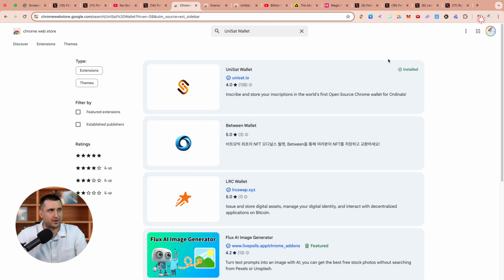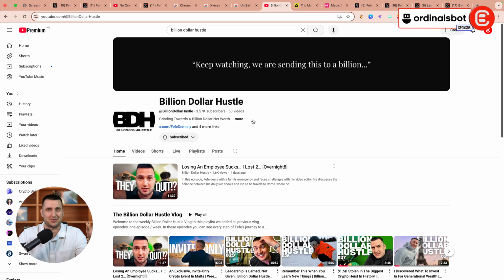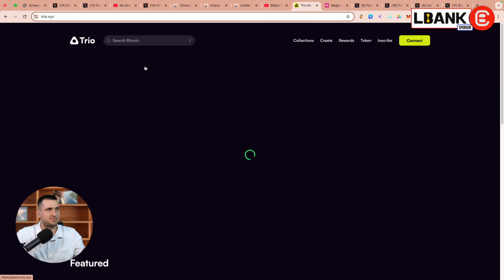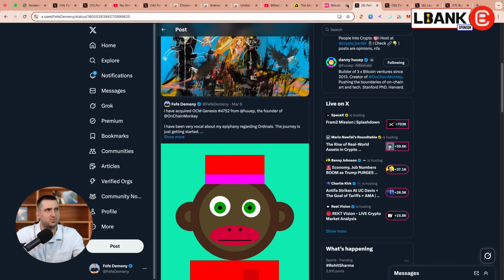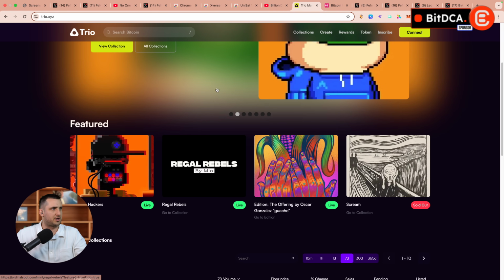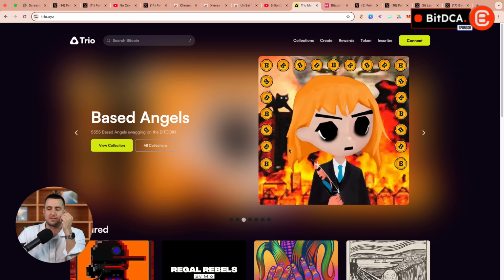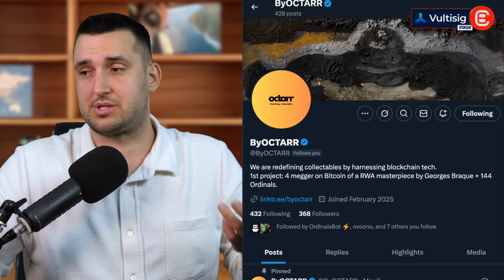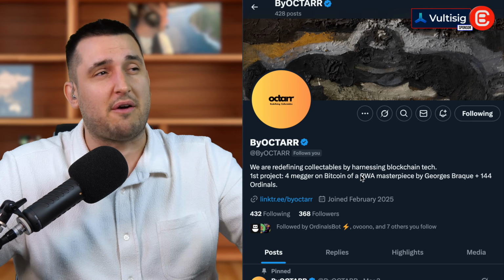How To Get Into Bitcoin NFT’s [Ordinals Step By Step]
In this video, Fefe breaks down exactly how to get started with Bitcoin NFTs (Ordinals) — step by step. From wallets to marketplaces, you'll learn everything you need to start exploring this game-changing corner of crypto.

𝗙𝗘𝗔𝗧𝗨𝗥𝗘𝗗 𝗣𝗔𝗥𝗧𝗡𝗘𝗥𝗦 👇

🔥 𝗧𝗥𝗜𝗢 - 𝗧𝗿𝗮𝗱𝗲 𝗢𝗿𝗱𝗶𝗻𝗮𝗹𝘀 𝗼𝗻 𝗧𝗿𝗶𝗼! 𝗖𝗿𝗲𝗮𝘁𝗲, 𝗧𝗿𝗮𝗱𝗲, 𝗮𝗻𝗱 𝗠𝗮𝗻𝗮𝗴𝗲 𝗬𝗼𝘂𝗿 𝗔𝘀𝘀𝗲𝘁𝘀 𝘄𝗶𝘁𝗵 𝗘𝗮𝘀𝗲!
Unlock the power of Ordinals trading on Trio! Experience faster, smarter trades with cutting-edge tools!

🔥 𝗟𝗘𝗗𝗚𝗘𝗥 - 𝗧𝗵𝗲 𝗢𝗻𝗹𝘆 𝗪𝗮𝘆 𝘁𝗼 𝗦𝗲𝗰𝘂𝗿𝗲𝗹𝘆 𝗦𝘁𝗼𝗿𝗲 𝗬𝗼𝘂𝗿 𝗖𝗿𝘆𝗽𝘁𝗼! 𝗣𝗟𝗨𝗦 𝗚𝗲𝘁 𝗮𝗻 𝗘𝘅𝘁𝗿𝗮 $𝟭𝟬 𝗶𝗻 𝗕𝗶𝘁𝗰𝗼𝗶𝗻!
Keep your crypto safe with the world’s most trusted hardware wallet. With Ledger, you control your private keys, so your assets stay secure. Use Fefe’s exclusive link to get an extra $10 in Bitcoin as a BONUS!

🛡️ 𝗡𝗢𝗥𝗗 𝗩𝗣𝗡 - 𝗣𝗿𝗼𝘁𝗲𝗰𝘁 𝘆𝗼𝘂𝗿 𝗱𝗶𝗴𝗶𝘁𝗮𝗹 𝗹𝗶𝗳𝗲! 𝗛𝗮𝗰𝗸𝗲𝗿𝘀 𝗱𝗼𝗻’𝘁 𝘀𝘁𝗮𝗻𝗱 𝗮 𝗰𝗵𝗮𝗻𝗰𝗲!!
Be Unhackable! Keep your crypto & identity safe with Nord VPN.

𝗖𝗛𝗘𝗖𝗞 𝗢𝗨𝗧 𝗙𝗘𝗙𝗘’𝗦 𝗣𝗔𝗥𝗧𝗡𝗘𝗥 𝗘𝗫𝗖𝗛𝗔𝗡𝗚𝗘𝗦 ⬇️

🔥 𝗟𝗕𝗔𝗡𝗞 - 𝗦𝗸𝗶𝗽 𝘁𝗵𝗲 𝗞𝗬𝗖 𝗮𝗻𝗱 𝗦𝗰𝗼𝗿𝗲 𝗮 𝟱𝟬% 𝗧𝗿𝗮𝗱𝗶𝗻𝗴 𝗕𝗼𝗻𝘂𝘀!!
Boost your earnings! Unlock up to 100% Cashback on every trade! Let’s go!

Sign up, link your email or phone, and grab your bonus! Don't forget to claim your sign-up reward in the Rewards Center on your profile!

🔥 𝗕𝗟𝗢𝗙𝗜𝗡 - 𝗚𝗲𝘁 𝘂𝗽 𝘁𝗼 $𝟭𝟬,𝟬𝟬𝟬 𝗶𝗻 𝗕𝗼𝗻𝘂𝘀𝗲𝘀 𝗮𝗻𝗱 𝗧𝗿𝗮𝗱𝗲 𝗬𝗼𝘂𝗿 𝗪𝗮𝘆 𝘁𝗼 𝗮 𝗣𝗥𝗜𝗩𝗔𝗧𝗘 𝘀𝗲𝘀𝘀𝗶𝗼𝗻 𝘄𝗶𝘁𝗵 𝗙𝗲𝗳𝗲! 𝗡𝗼 𝗞𝗬𝗖, 𝗡𝗼 𝗩𝗣𝗡 – 𝗝𝘂𝘀𝘁 𝗕𝗜𝗚 𝗿𝗲𝘄𝗮𝗿𝗱𝘀!!
New users get $100 when you deposit $300, and existing users score $100 with a $500 deposit! The more you trade, the bigger your Futures Trading Bonuses!

⏱ 𝗧𝗶𝗺𝗲𝘀𝘁𝗮𝗺𝗽𝘀:
00:00 What Are Bitcoin Ordinals? - Onchain NFTs
03:20 Step 1: Downloading The Correct Crypto Wallets
05:01 Step 2: Where Can You Buy Ordinals
07:40 Step 3: How To Know What Ordinals To Buy
10:48 What Does Fefe Hold? - Bitcoin Ordinals NFT Projects
13:30 Where To Start Your Ordinals Research

🔎 𝗥𝗲𝗹𝗮𝘁𝗲𝗱 𝗦𝗲𝗮𝗿𝗰𝗵𝗲𝘀: Bitcoin - Crypto - Altcoins - Trading Altcoins - Trading Bitcoin - Bitcoin Price